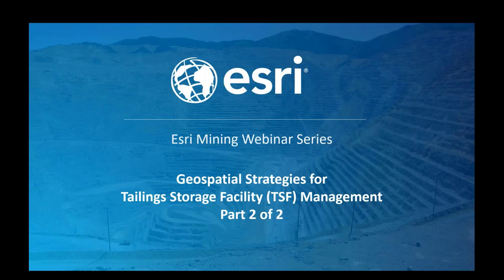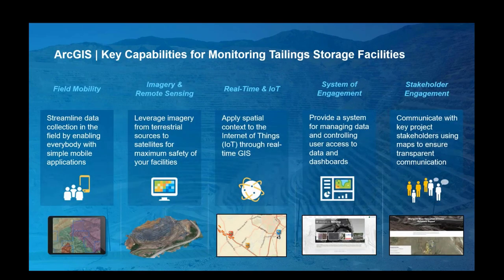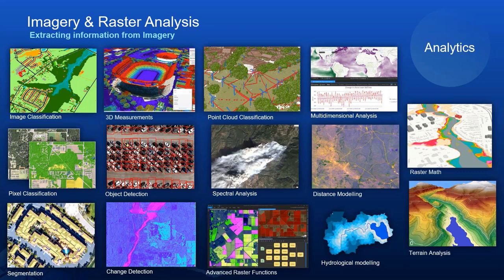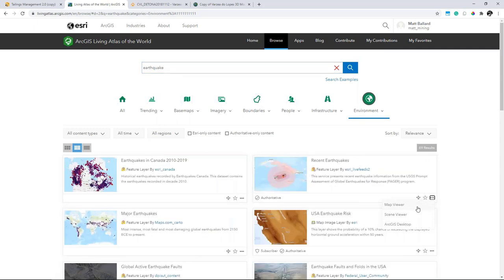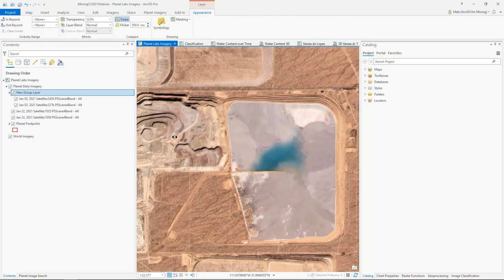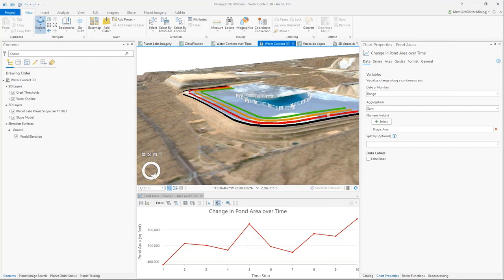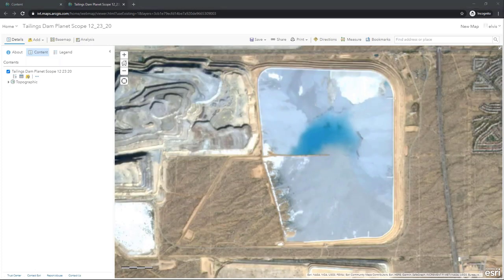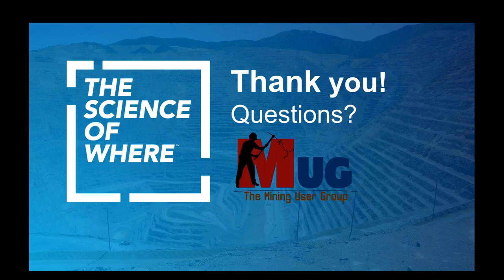Geospatial Strategies for Tailings Storage Facility (TSF) Management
This webinar provides an overview of the Esri imagery and remote sensing platform for tailings facilities management.